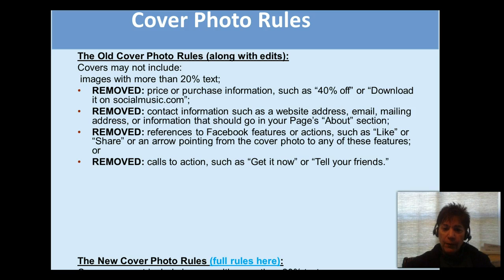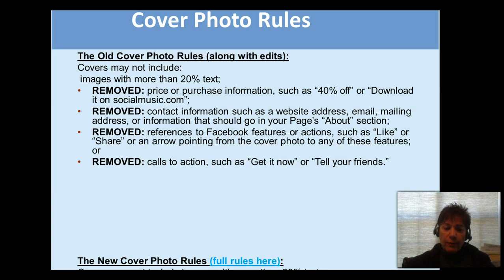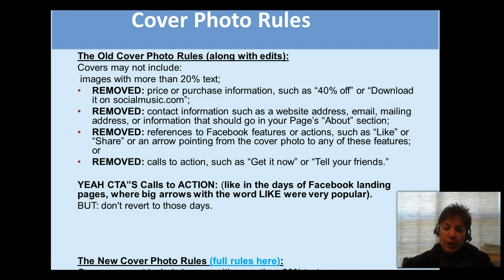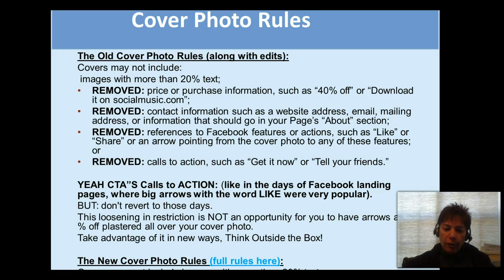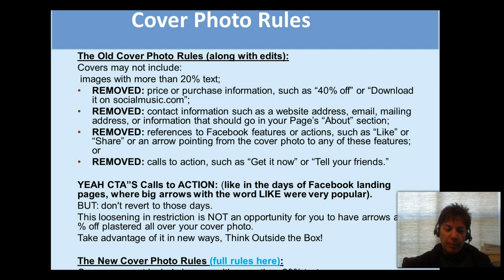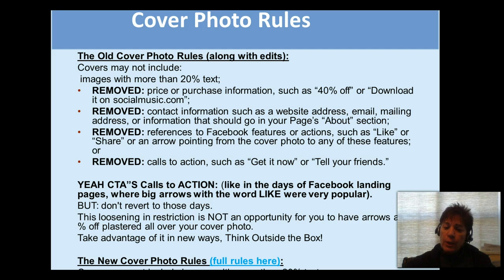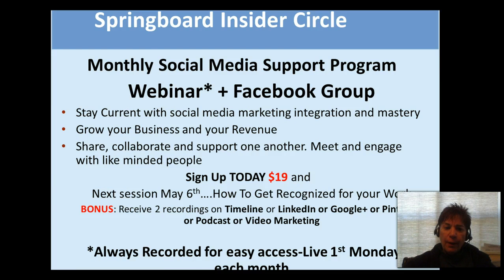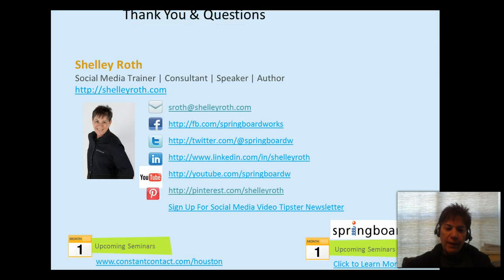Facebook Changes to Business Cover Photo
Now you can have CTA's, calls to action, price, website and more on your cover photo on Facebook.